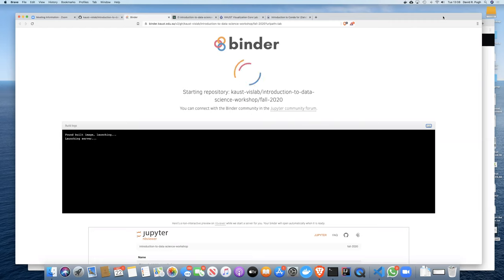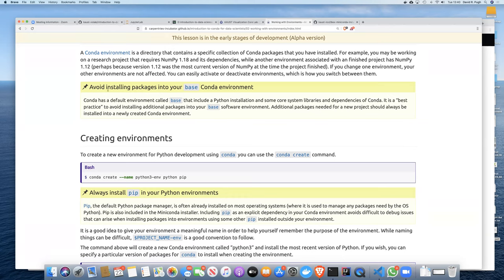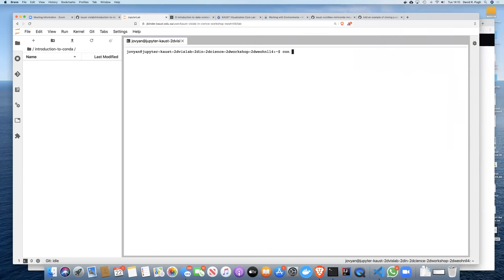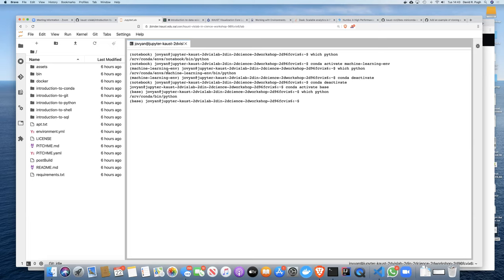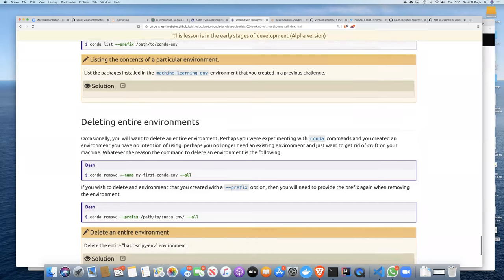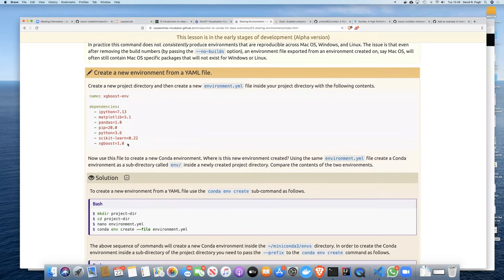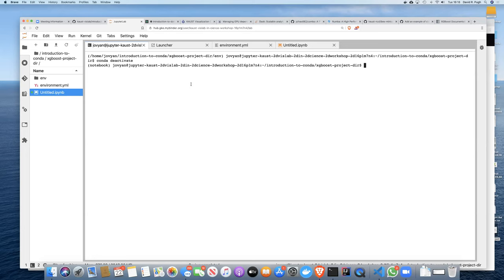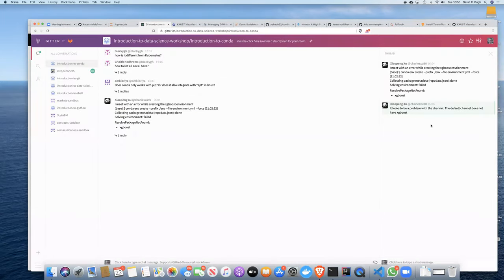Introduction to Conda for (Data) Scientists (Fall 2020)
Recording of the live Introduction to Conda for (Data) Scientists workshop from the Fall 2020 Introduction to Data Science Workshop Series.

Course materials are also available online.